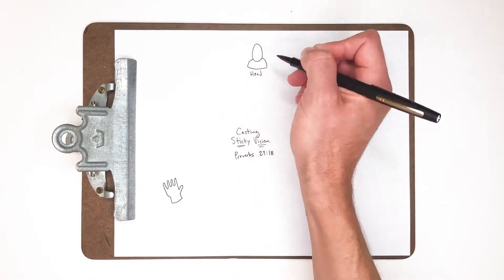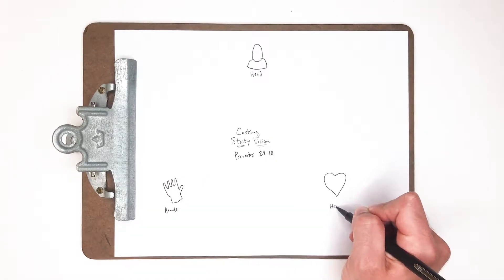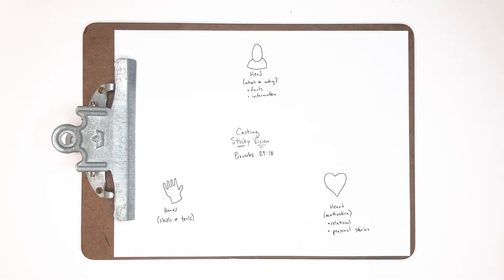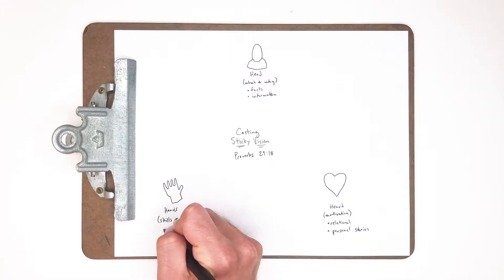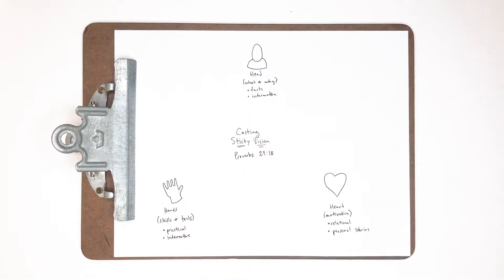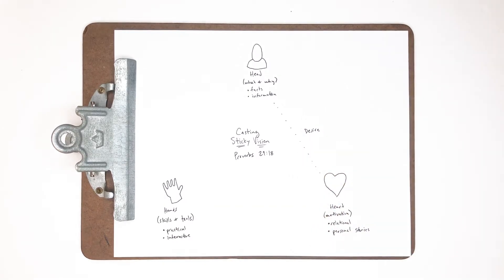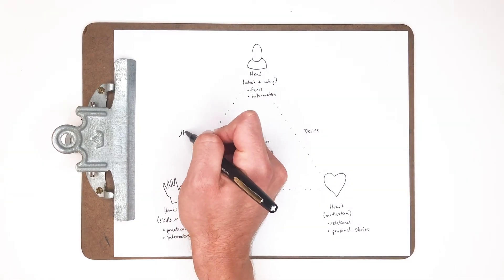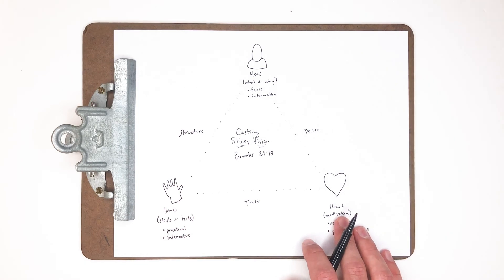How to Cast Sticky Vision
At different times, all of us will connect with a vision through our head, hands, or heart more easily. Learn how to cast vision to different people who might connect with a vision more completely with one of these learning styles.

QUESTION — Have a question about disciple-making or the normal Christian life? Post in the comments section of this video!